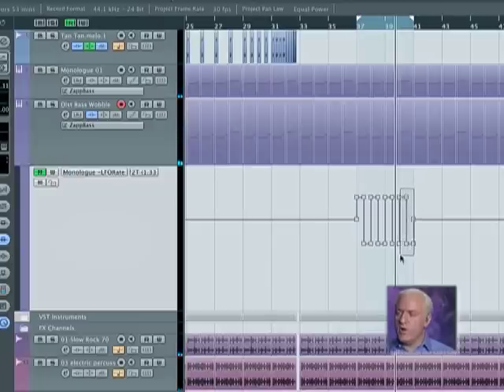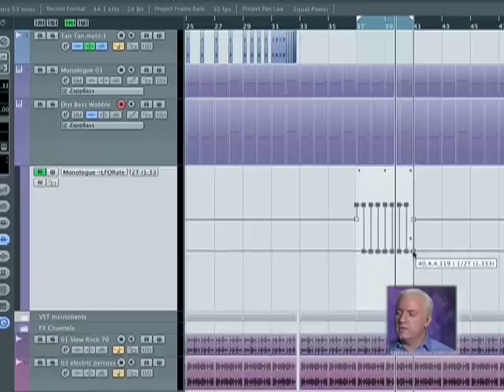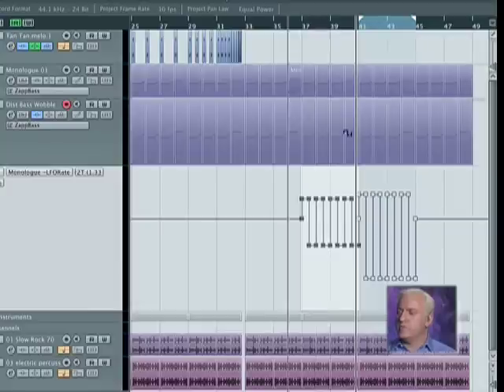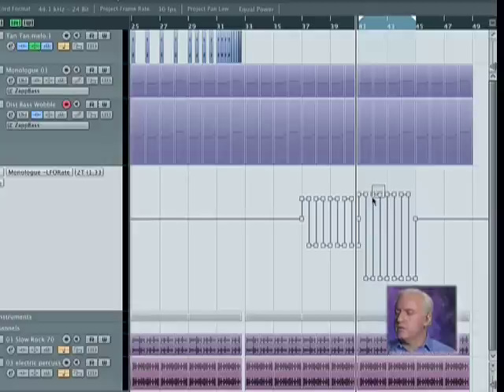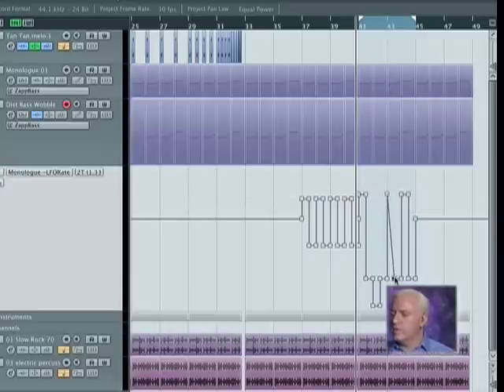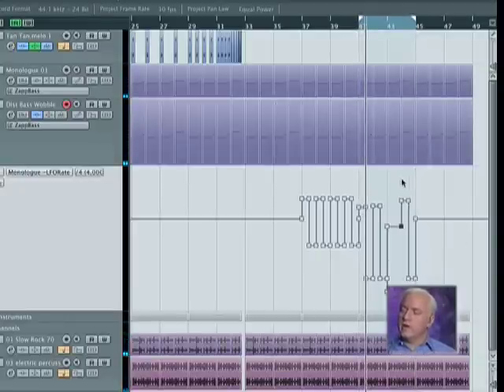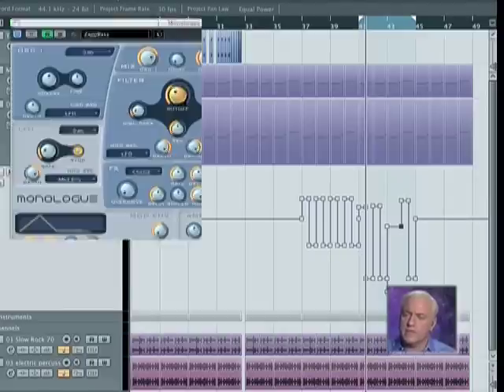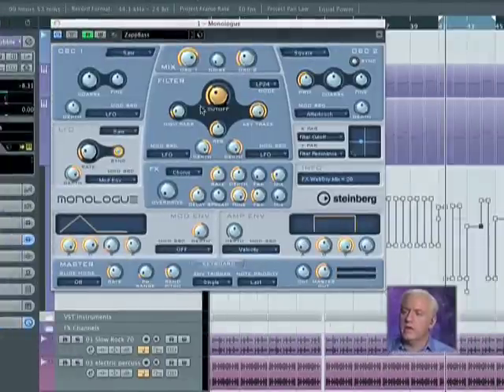Cubase 6-Intermediate Level: Automating LFO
In this segment, Andrew Eisele explains how to use automation in Cubase 6 on the LFO of a synthesizer to create a randomized pulsing effect on an audio/MIDI source. Published by Hal Leonard

For nearly 25 years, Cubase has been one of the most popular multi-platform applications of the digital-audio age, and now with Cubase 6, Steinberg has once again enhanced the capabilities of this trend-setting digital audio workstation. In the Beginner/Intermediate installment of this two-part video series, host Andrew Eisele takes you on a tour of the program's new features and prepares you to become a Cubase 6 power user.

You'll start with an overview of Cubase's refined interface, and learn workflow shortcuts for navigating and working in the program's feature-rich screens. You'll learn basic processes like importing audio, creating tracks and setting up for recording. Then it's on to MIDI features, and how to use the various on-board audio and MIDI editors in the program. You'll learn to use a variety of VST instruments such as the amazing HALion Sonic SE, as well as the VST Amp Rack, and the Arpache SX to craft professional and powerful tracks. You'll also learn mixing techniques using Cubase's built-in effects, EQ's, compressors, and routing features, as well as how to use automation to really bring your tracks to life. Finally, you'll export your mix using the best sample rate, bit depth, and file format for sharing your music. With Cubase 6, Beginner Level, you'll be on the road to mastering the extensive and amazing features of Cubase and using them right away to make the most of your music!